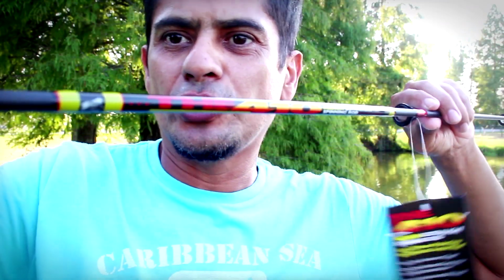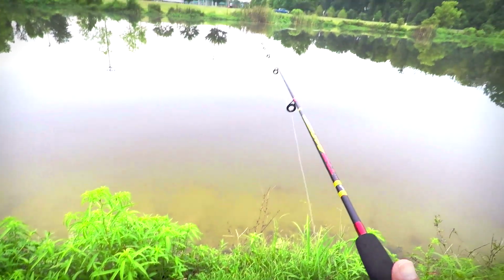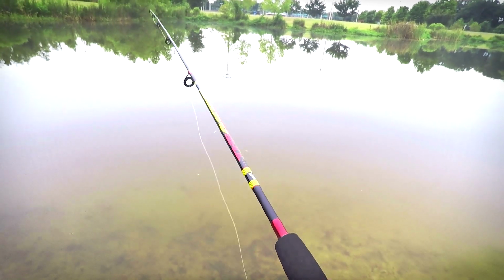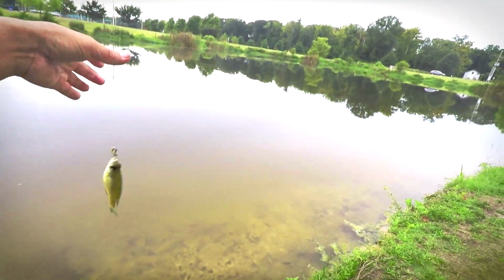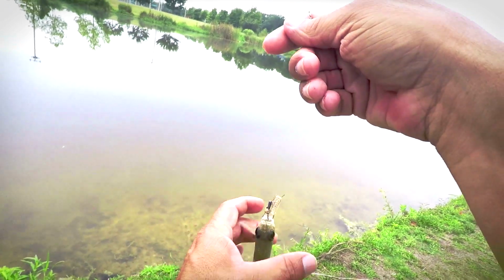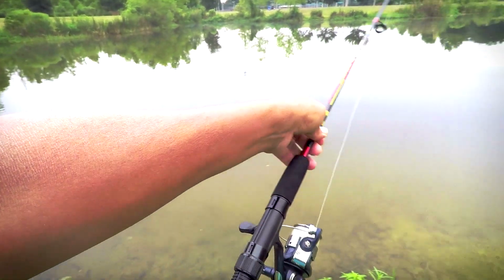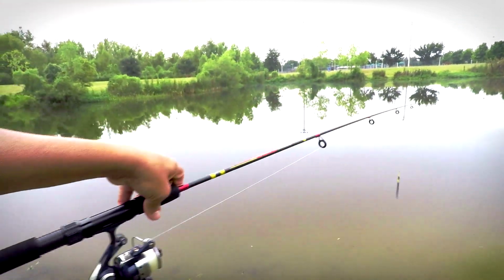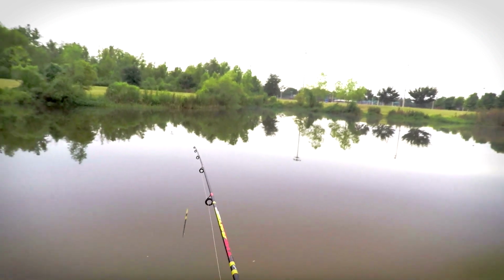🔥 PRODUCT REVIEW 🔥 'The 410' by @BnMFishingPoles 🎣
In this video I give a product review of the '410' which is an ultralight fishing rod made by @BnMFishingPoles Overall this rod is a win.  It's a shorter pole meant for either kids or close quarter fishing, it is not a replacement for a dedicated crappie pole due to the length (crappie poles tend to be long).  However for tight fishing spots like near woods, under bridges, etc... this pole is a great choice.  Watch the review to see my full recommendation.  Hope to bring you more product review / unboxing videos soon!

As I mentioned in the video, I am putting links in case you want to buy some bnm fishing poles or get more info.  I bought mine from academy but I see you can also order directly from BnM.

Timestamps:
0:00 Intro
0:15 Rod Specifications
1:00 Trying out the rod
4:20 My recommendation